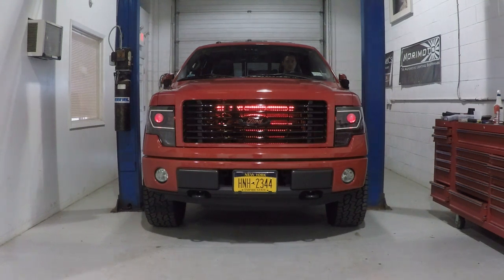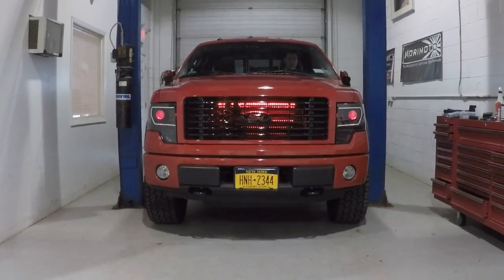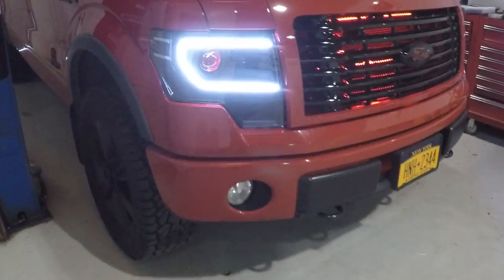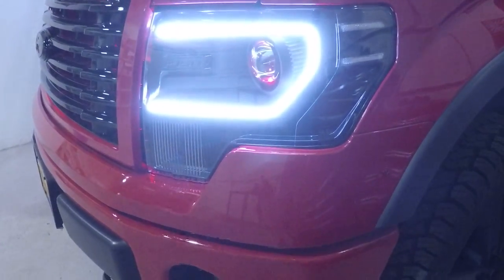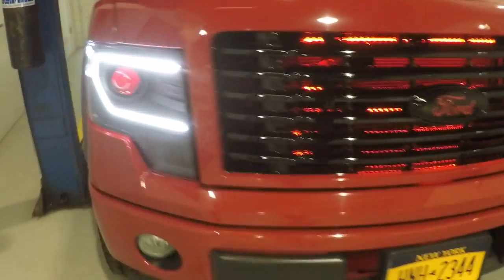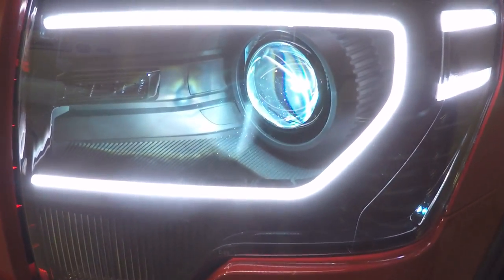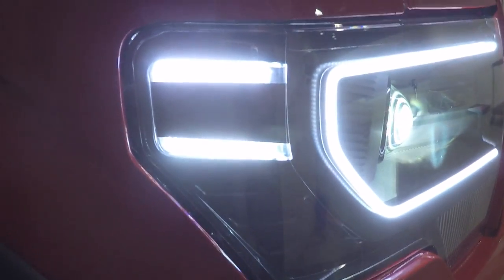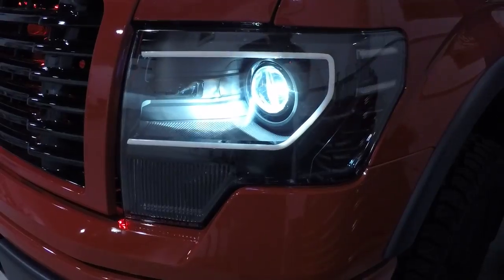Ford F150 - Diode Dynamics C-Lights + Strips + Demon Eyes